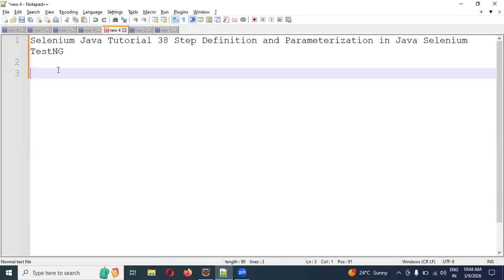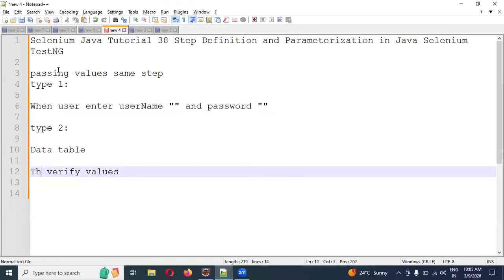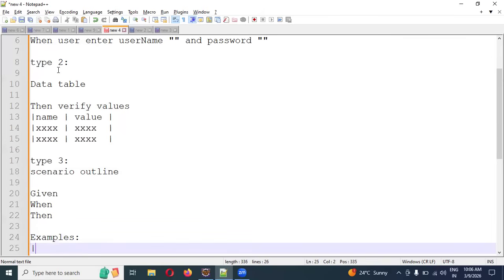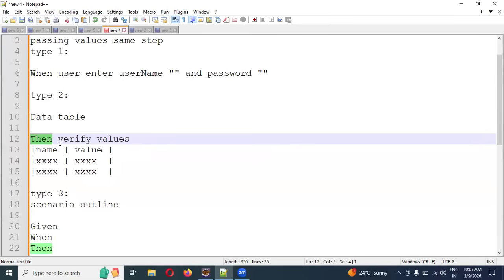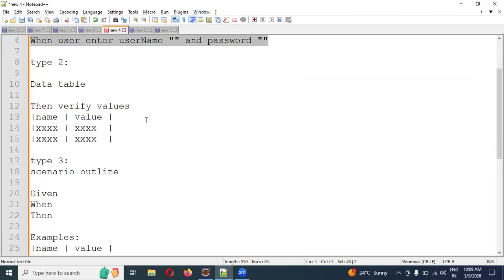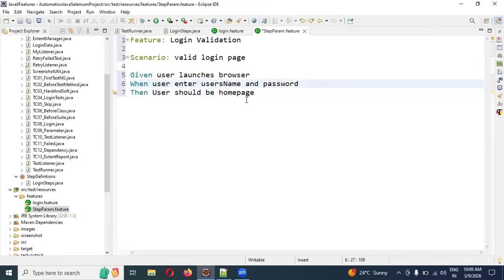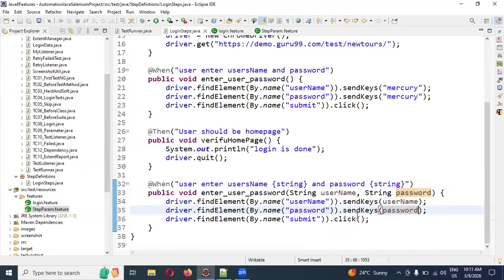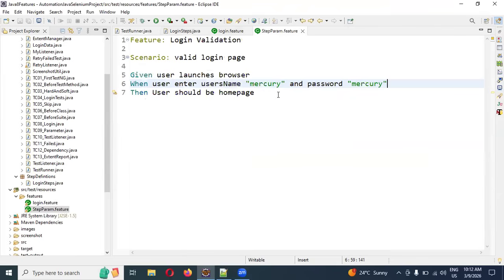Selenium Java Tutorial 39: Step Definition and Parameterization in Java Selenium TestNG Cucumber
Thanks,
Lokesh Gorantla